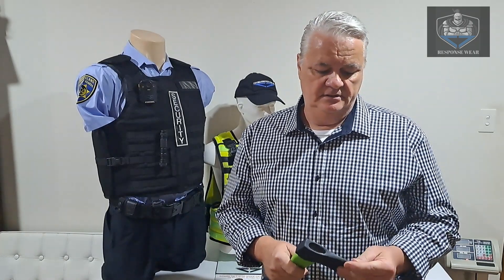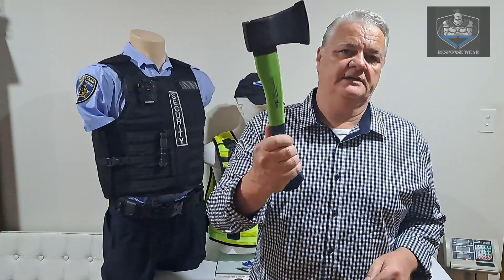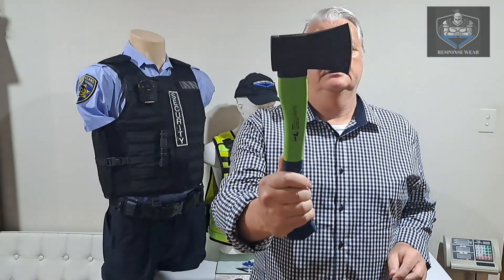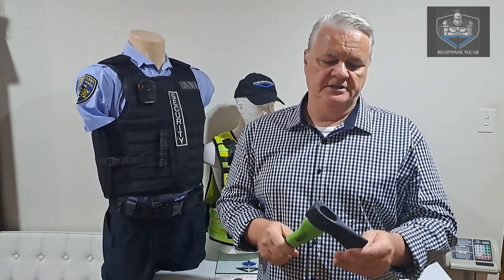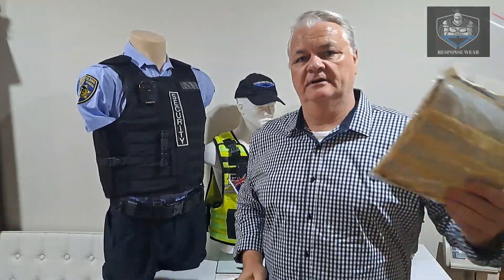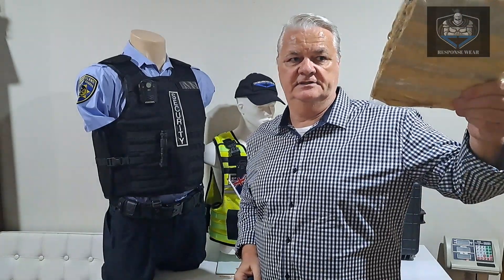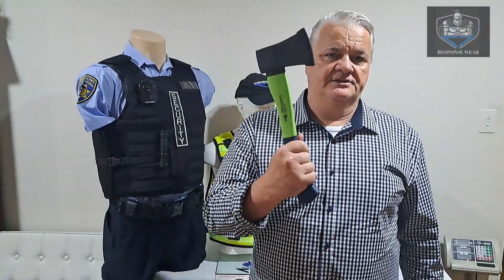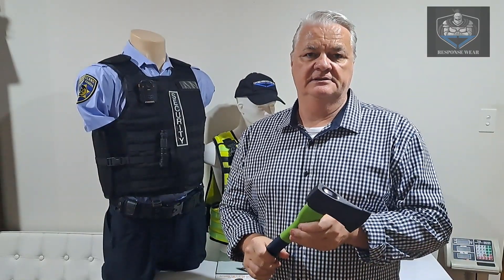AXE DEMO LEVEL 1 2 3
our world leading stab protection panels can take a hit from an axe with no penetration. Force used was what could be expected from someone striking at the upper body during an attack. The demo was done with the stab panels on a very hard surface so impact is a lot more significant as there is no give, compared to if the stab vest with panels was being worn against the body.